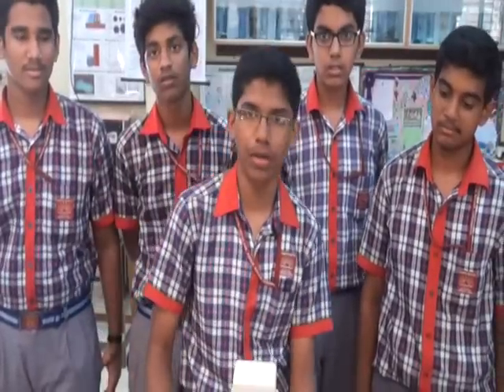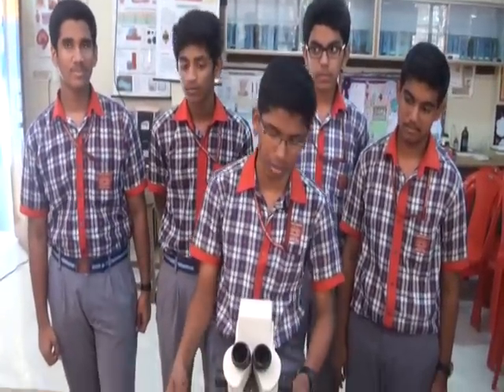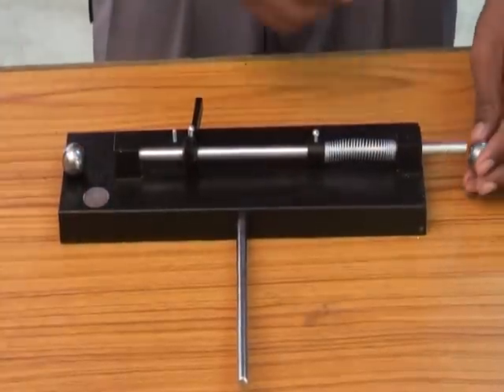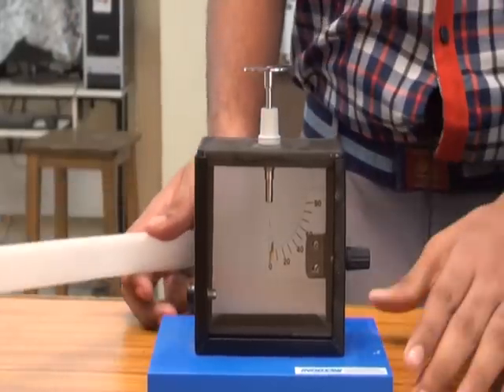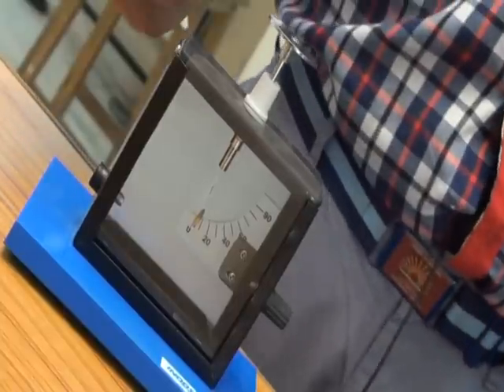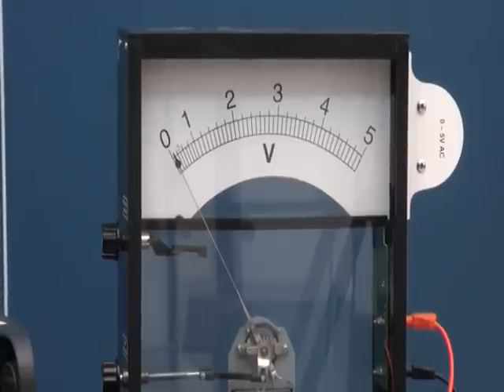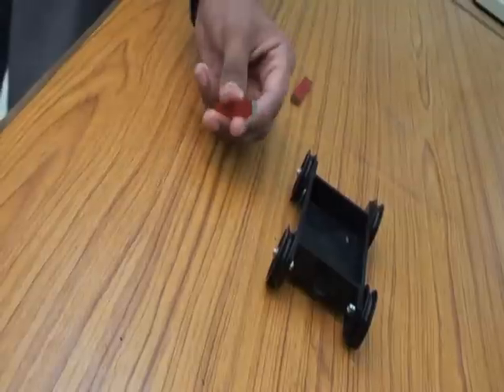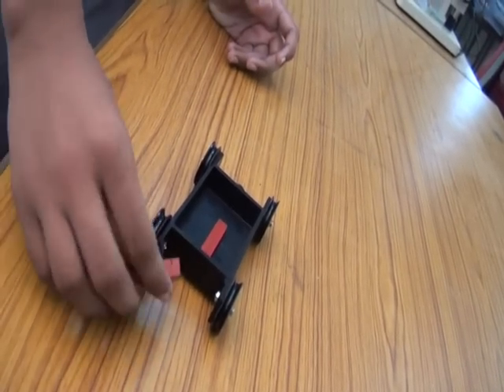KV ASHOK NAGAR PHYSICS LAB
KENDRIYA VIDYALAYA, ASHOK NAGAR, CHENNAI.  PHYSICS LAB